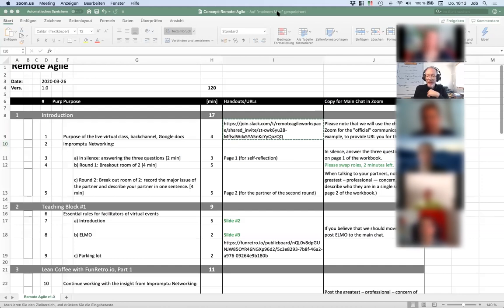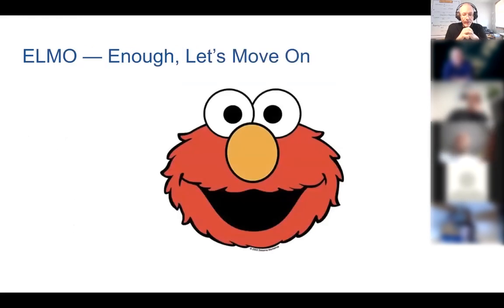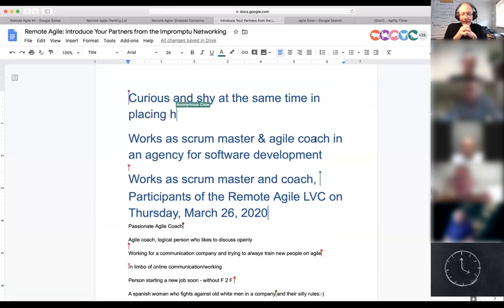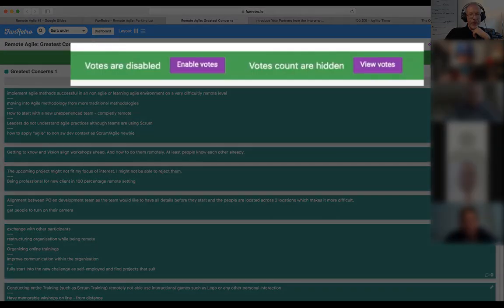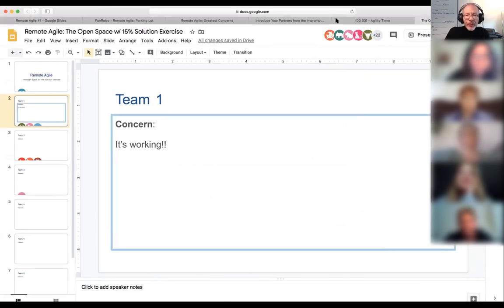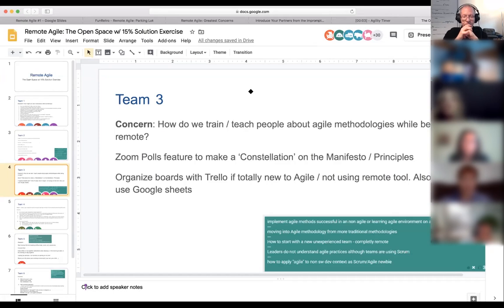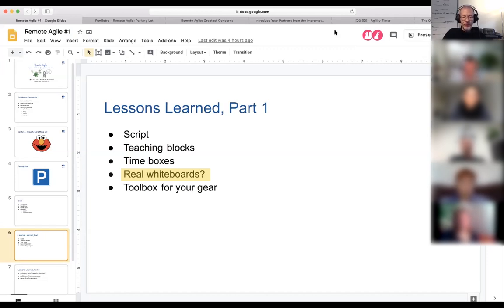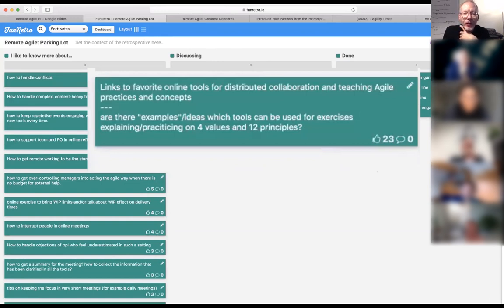Remote Agile #1: Practices and Tools for Scrum Masters, Agile Coaches, and Product Owners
SUMMARY

This replay the Remote Agile live virtual class addresses tips, tricks, good practices and tools for Scrum Masters, Agile Coaches, and Product Owners on how to facilitate agile events effectively with Liberating Structures and principles from ‘Teaching from the Back of the Room.’

ANSWERED QUESTIONS

The class addresses questions like:

• What communication tools are available beyond Skype?
• Which software applications support collective decision processes?
• Can I run Liberating Structures in a distributed setting?
• Can I use remote Agile without spending hundreds of dollars or Euros?
• What gear is required to make work-from-home suitable?
• How do I design events, meetings, and workshops to be engaging?

ADDITIONAL CLASSES:

Learn more about the two other live virtual classes from the Remote Agile series:

RECOMMENDED READING:

(1) Remote Agile (Part 1): Practices & Tools for Scrum Masters, Agile Coaches, and Product Owners